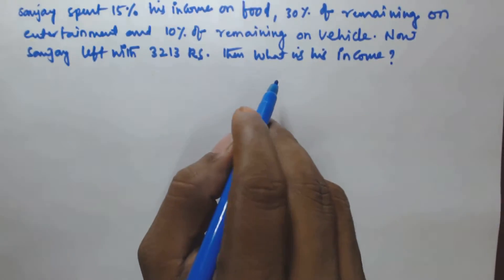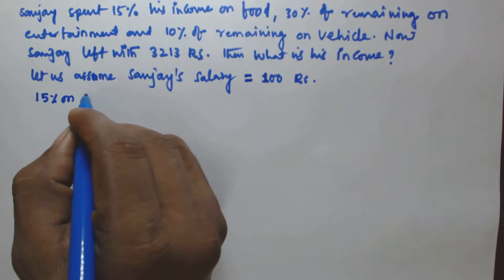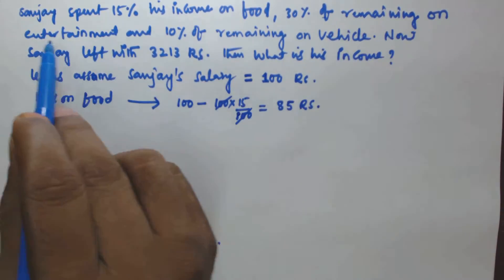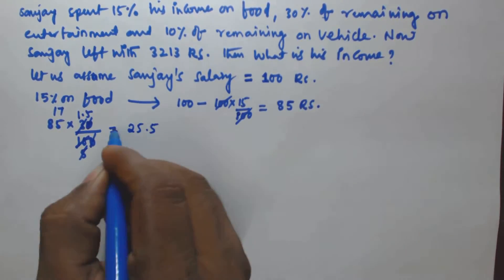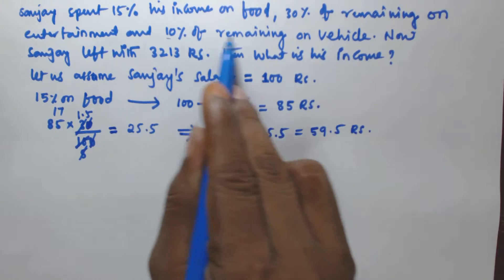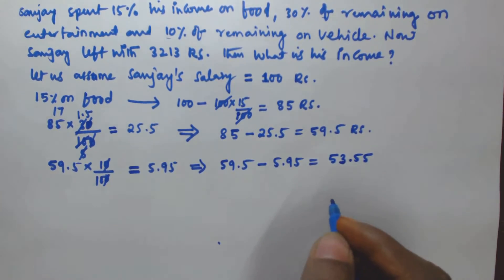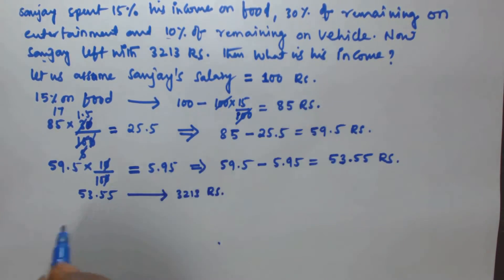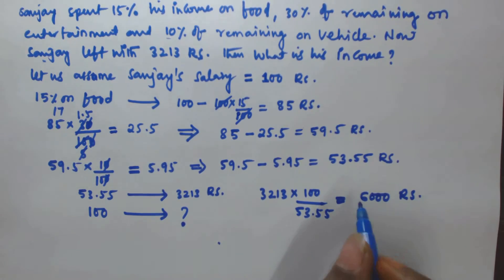Percentage Aptitude Tricks | Income Finding